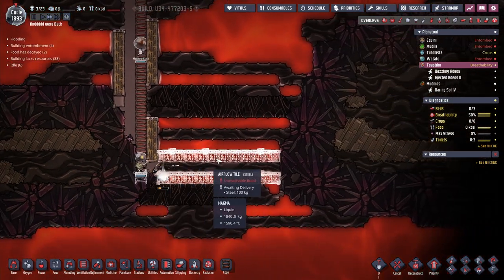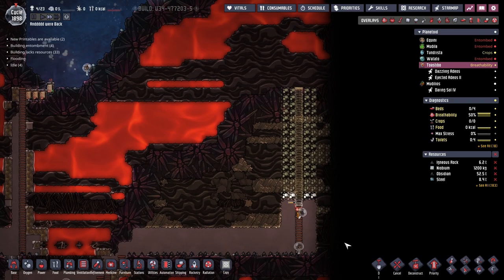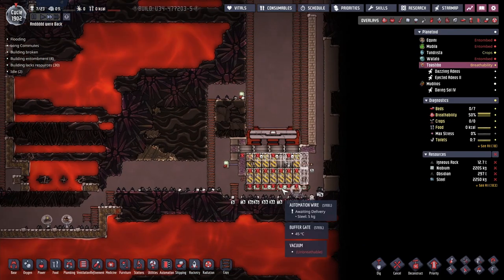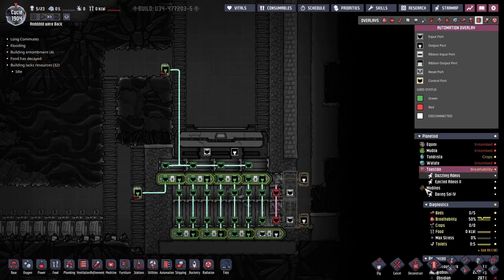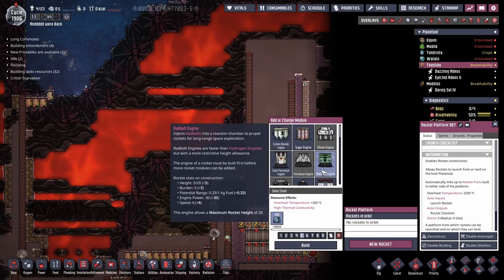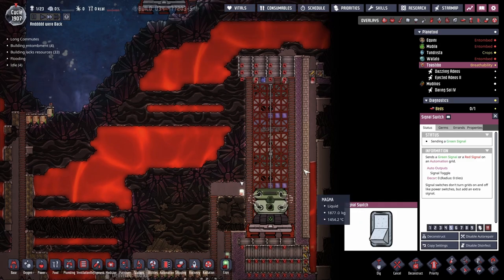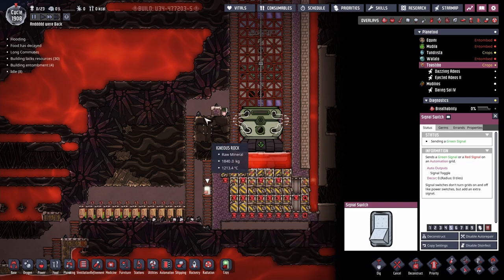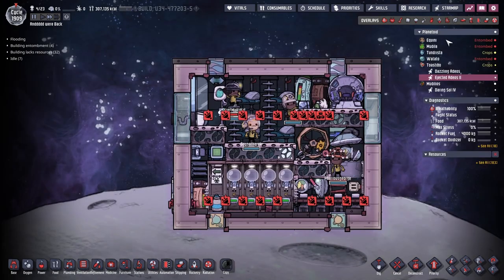Ep 27 : A Volcanic lair beneath the magma : Oxygen not included Spaced out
Surprised we got this to work. I had been thinking about such a design since the ocean world to make a sub ocean rocket silo. But that got me thinking the same design could work under magma in theory. So here we are, though we still need a way to deal with the fallout that will be generated on launch and landing.

Mods
Pliers Fixed
No Sensor Limits
Drink Tea not coffee
Aku Monument